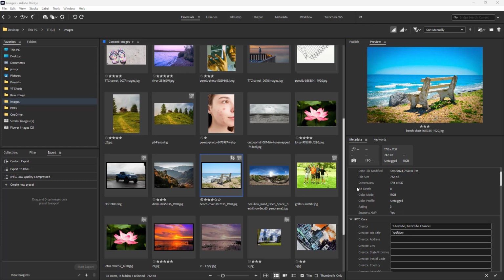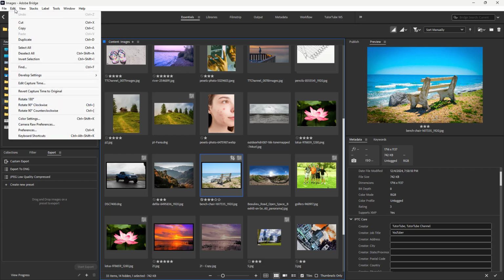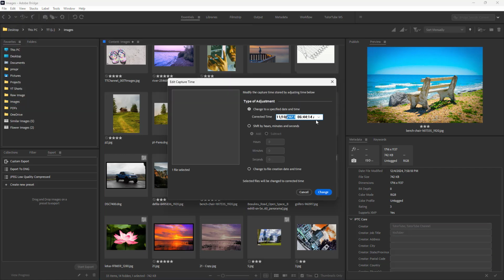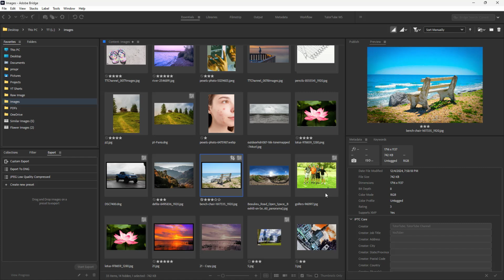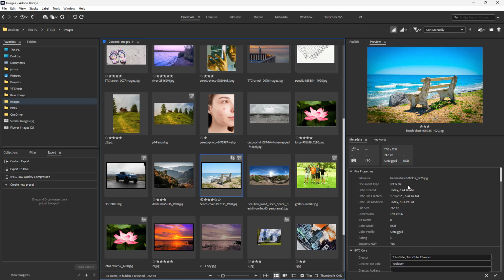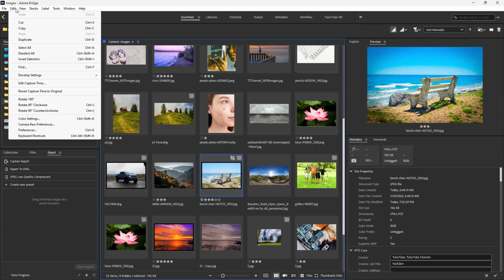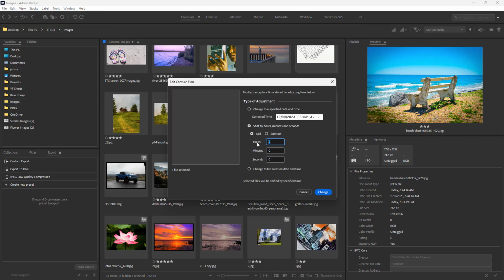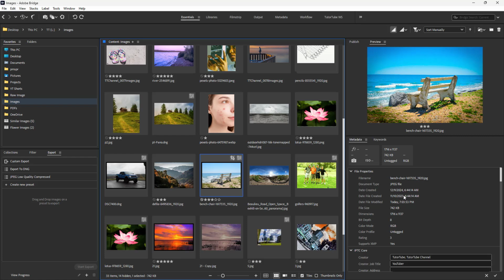Adobe Bridge - Lesson 68 - Editing Capture Time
In this tutorial, we will be discussing about Editing Capture Time in Adobe Bridge